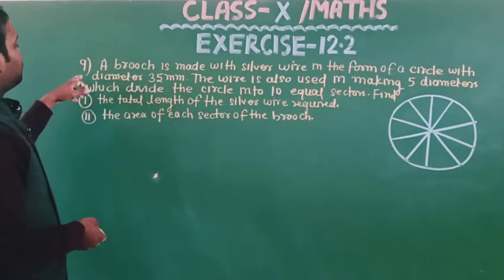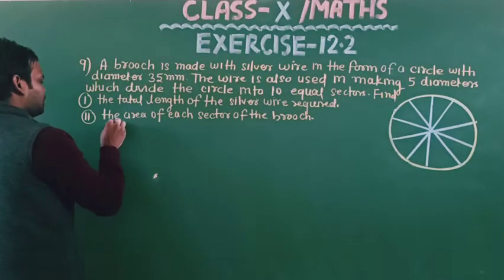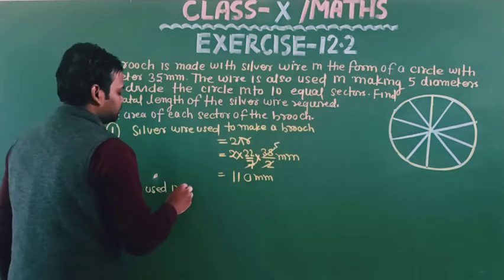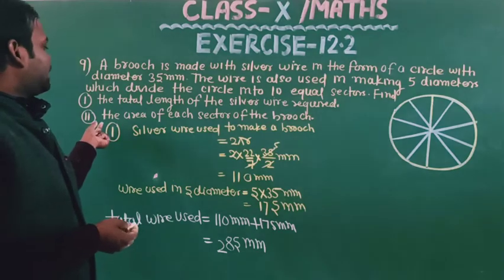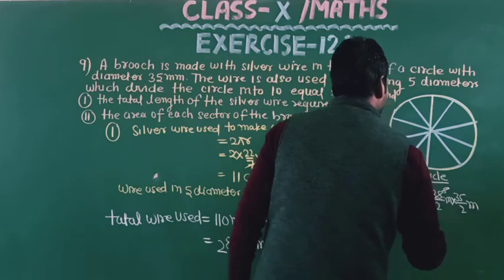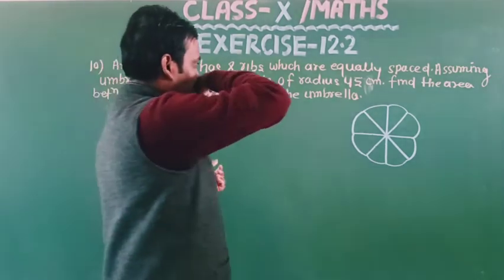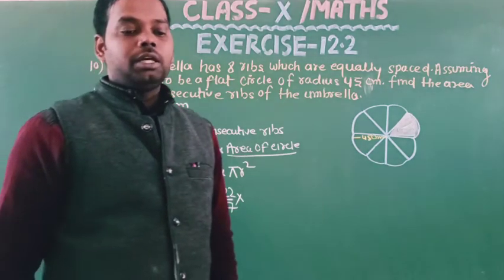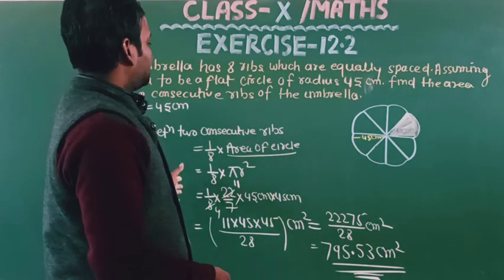Class 10|Maths| Solution of Q.N.9 and 10 of exercise 12.2 (NCERT)